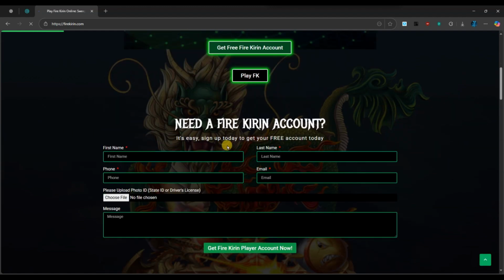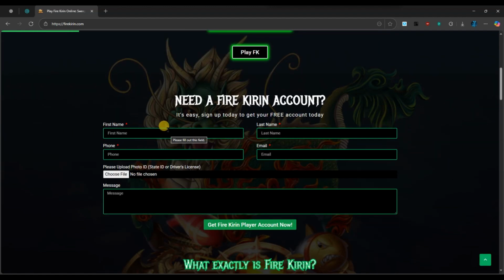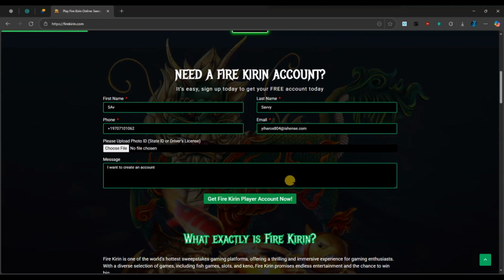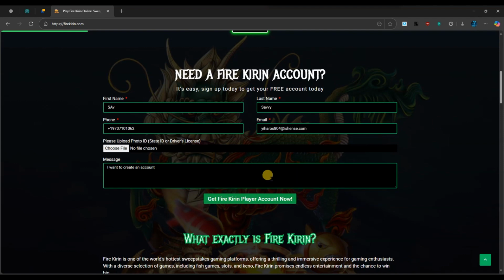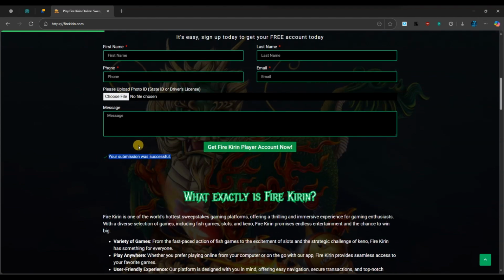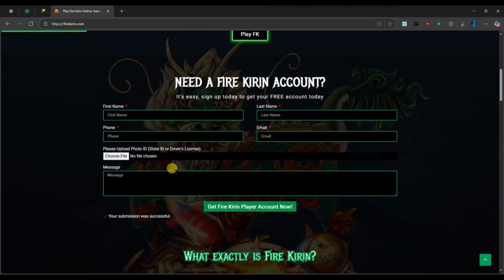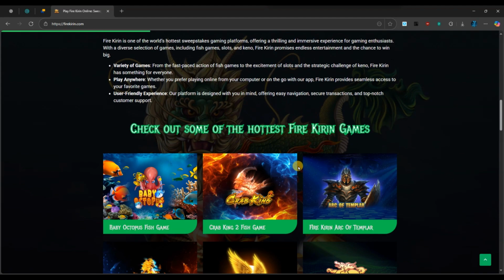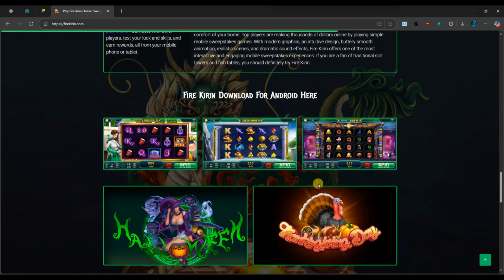How to Create a FireKirin Account 2025?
Want to start playing FireKirin? In this step-by-step tutorial, we’ll show you how to create a FireKirin account quickly and safely. First of all, open your preferred web browser and go to the official FireKirin.com website. Scroll down to the section that says "Need a FireKirin Account" and fill in all the required fields, including your first name, last name, phone number, email address, photo ID, and a message. After entering the details correctly, click on "Get FireKirin Player Account Now!" to create your account. You will receive a confirmation via email or SMS, and following the instructions will verify your account. Once completed, log in to the app with your new credentials and start enjoying all the features, events, and gameplay available to registered players. This guide ensures a smooth registration process so you can start playing FireKirin without any issues.